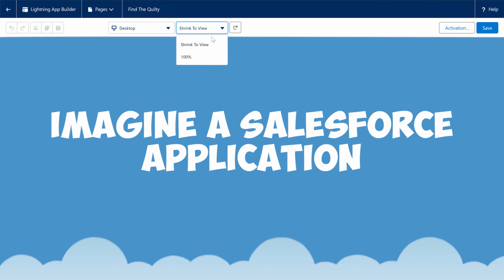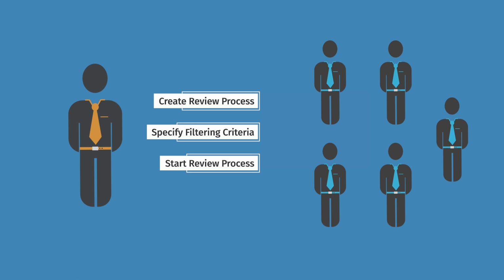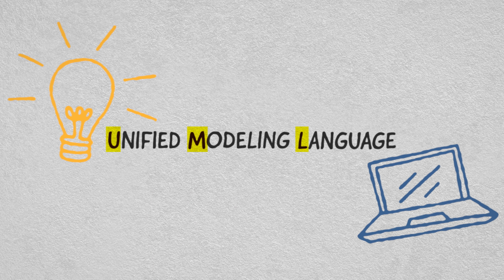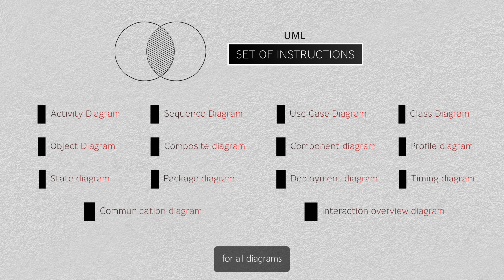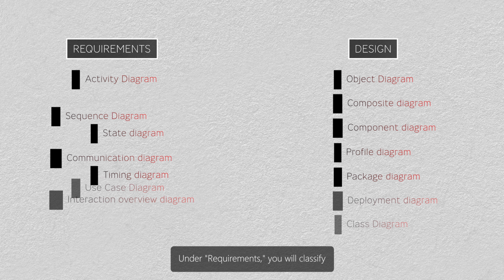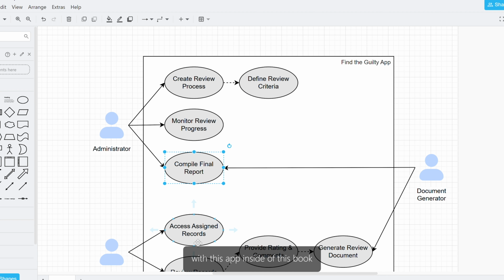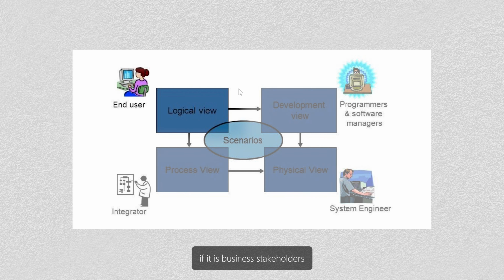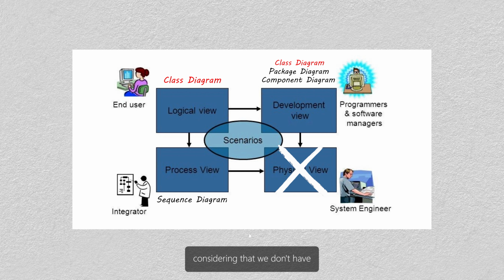Which UML Diagrams You Should Draw for Salesforce #1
"Planning is the Way to Go"

We’ll tackle a crucial yet often overlooked aspect of Salesforce development, problem visualization. What are UML diagrams, their types, and categories, how do you choose the right one for your needs… or does the perfect diagram even exist?

0:00 What Are We Building?
01:21 What is UML Really?
02:54 Official & Unofficial UML Categories
04:04 How to Choose the Right Diagram?